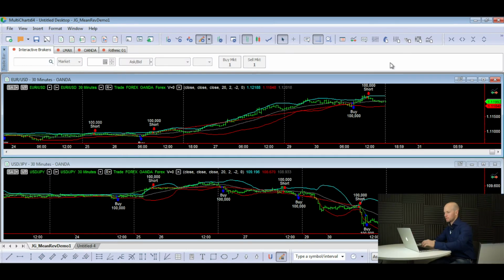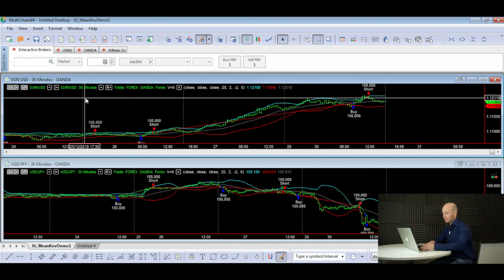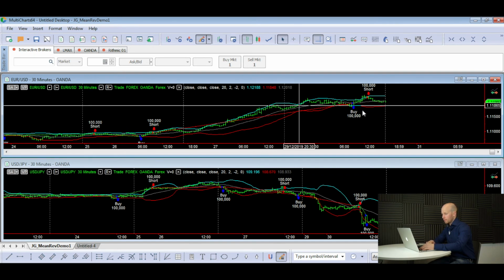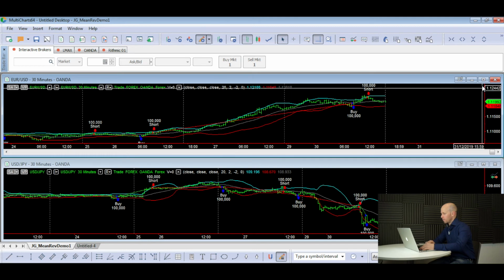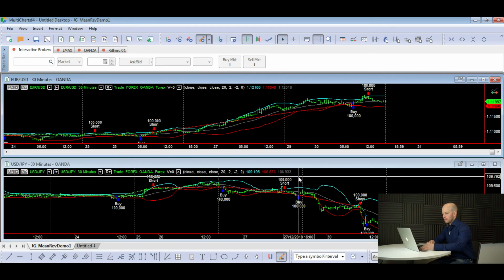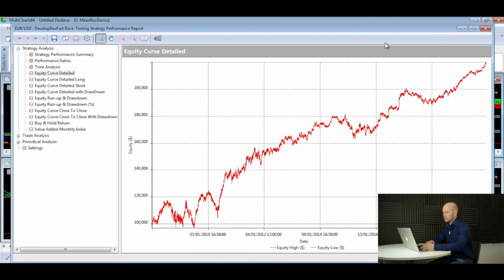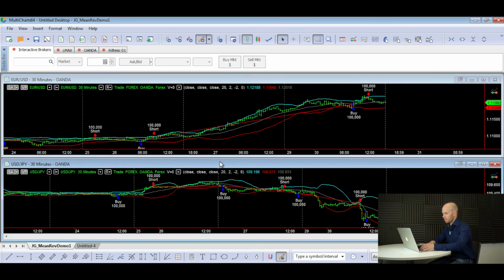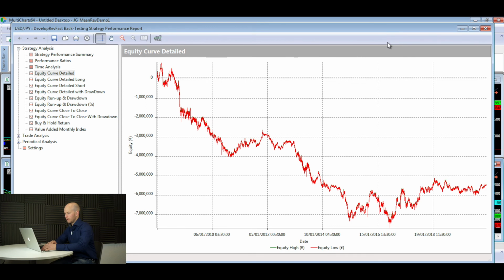Correct Way to Trade Mean Reversion Strategies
In this video I discuss Mean Reversion Trading and cover the following:
What mean reversion trading strategies are
How to trade using mean reversion including effective entries and exits
How NOT to trade mean reversion strategies
I demonstrate how mean reversion works and can give vastly different results on different markets

As a bonus I give away a free Mean Reversion strategy you can trade.